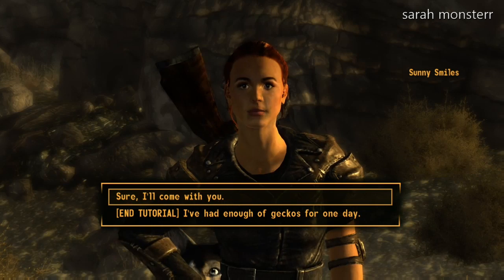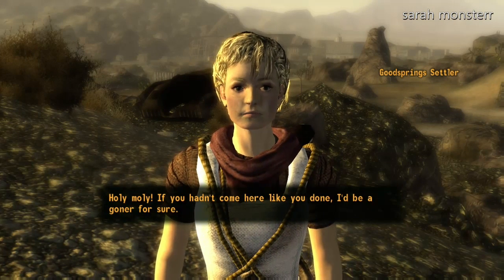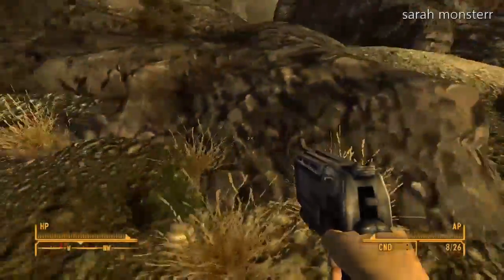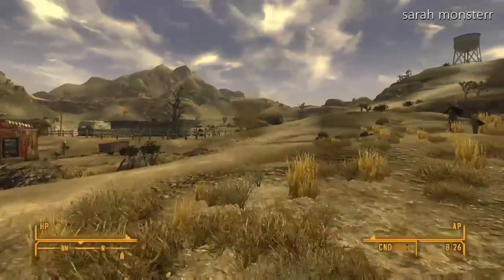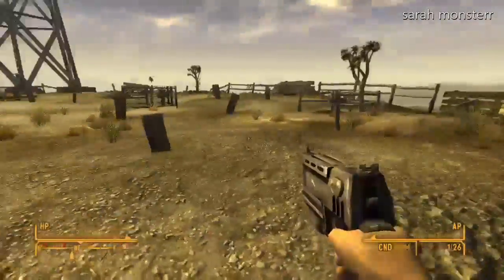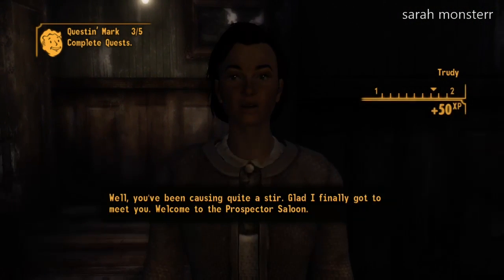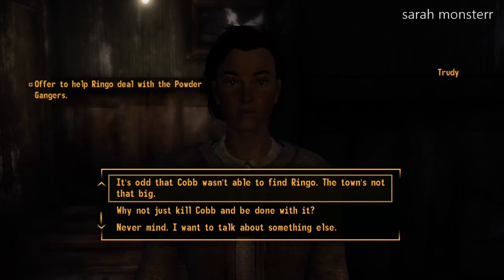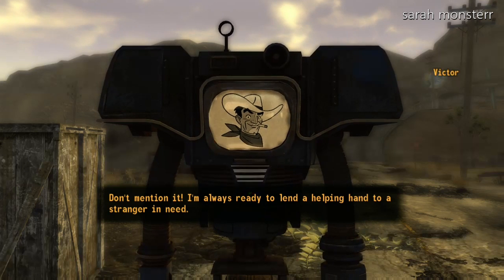Fallout New Vegas (Survival mode) playthrough- video 2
Second video of my NV playthrough series. Recorded with Xbox one DVR and edited with upload studio. Please excuse xb one DVR video quality..